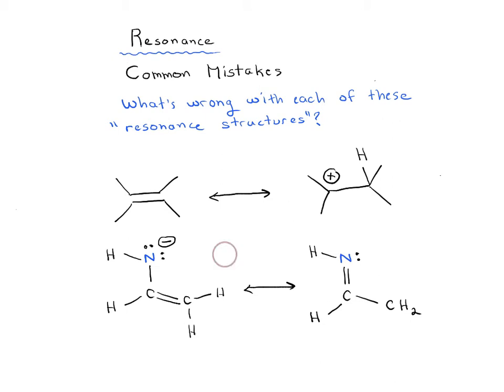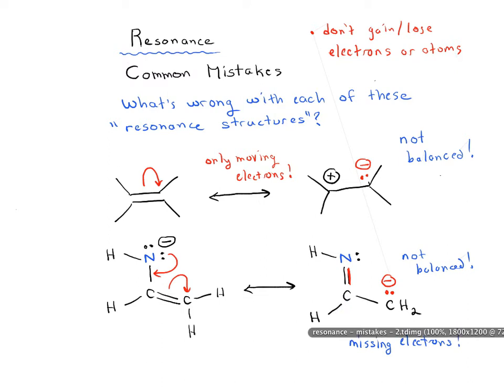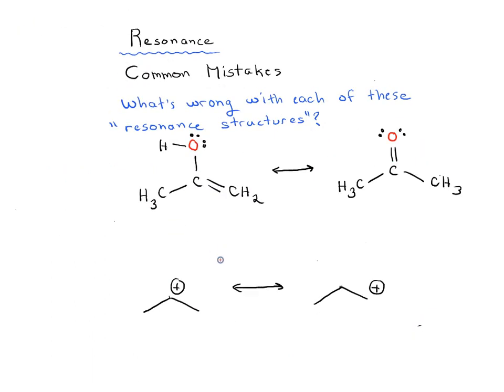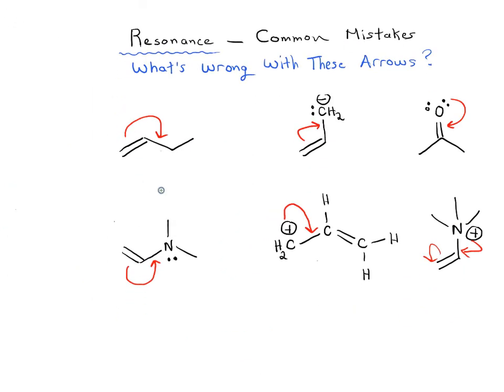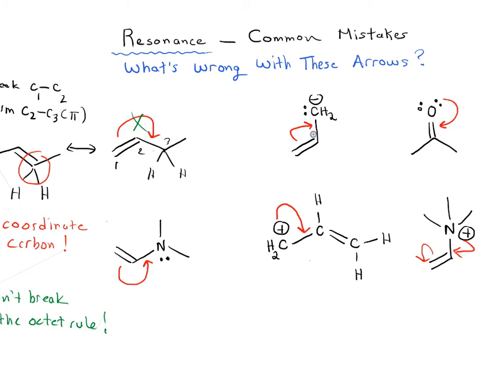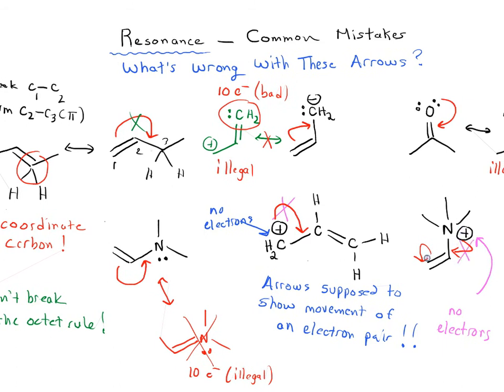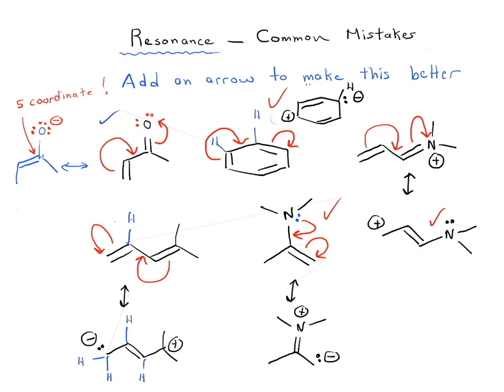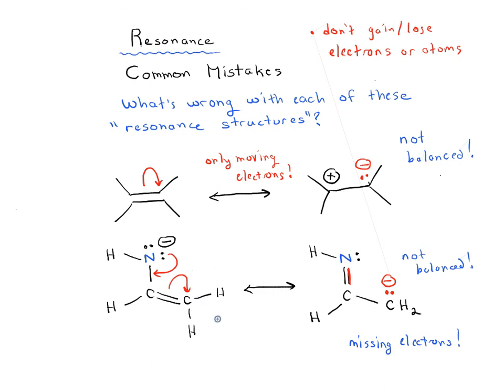Common mistakes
If you found this video helpful, we keep adding more quizzes for you!  MOC members get access to over 1500 quizzes on organic chemistry topics, plus Flashcards, the Reaction Guide, and more. Check it out here: